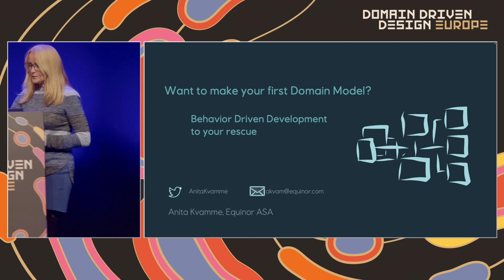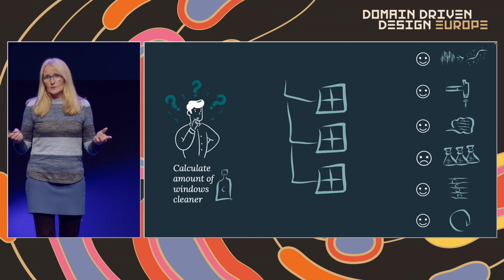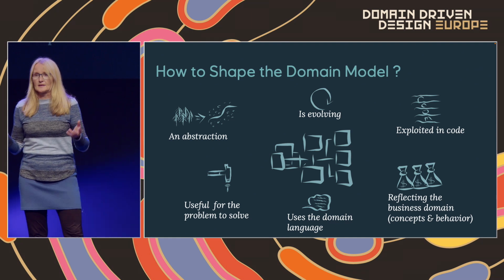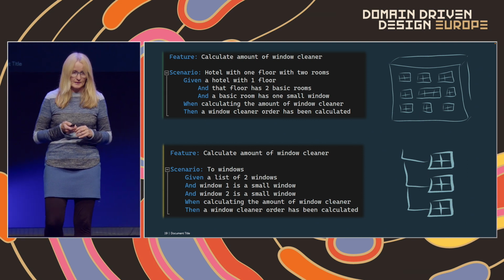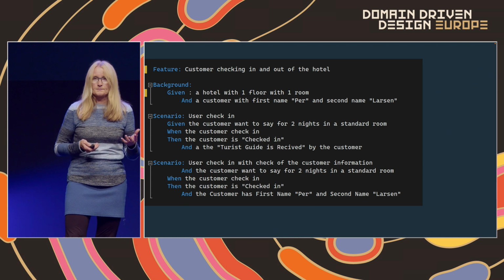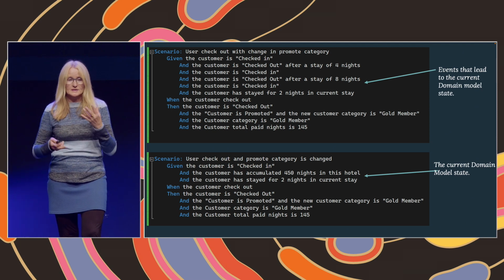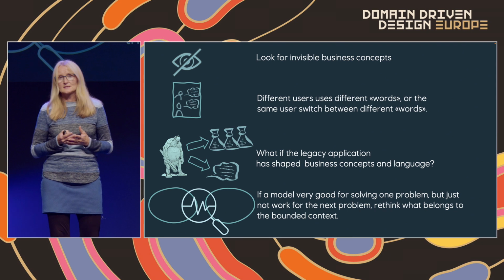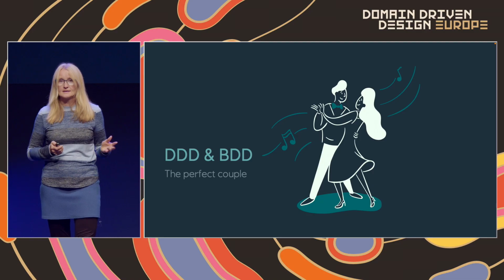Want to make your first Domain Model? Behavior Driven Development - Anita Kvamme - DDD Europe 2022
"Want to make your first Domain Model? Behavior Driven Development to your rescue"
Domain models is a core concepts in DDD and building useful domain models takes your project a big step in the right direction. But what is actually a domain model?

The goal of this talk is to illustrate what a domain model is and how a useful domain model both helps solving the problem and building a solution that is easier to change.

Then I will, based on my experience from multiple software projects, give you a practical approach for how to use Behavior Driven Design (BDD) to stepwise shape and reshape your domain model.

Anita is a UX passionate software developer. She has more than 20 years of experience with creating complex business critical applications, mainly for Equinor ASA, a huge Norwegian energy company.

Anita has experience from all parts of the software design process, lately focusing more and more on software architecture and hands on coding. She enjoys spending her workdays using her knowledge of the users and their domain and applying this insight toward the utilization of Domain Driven Design principles in the process of implementing new software solutions.